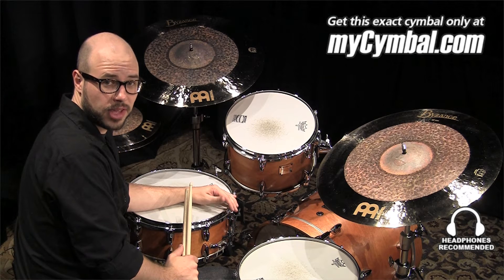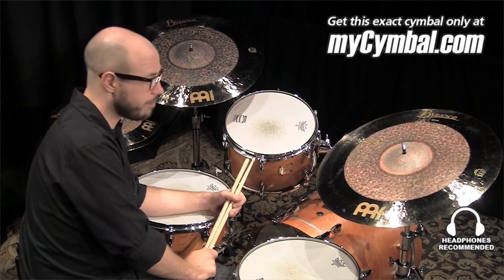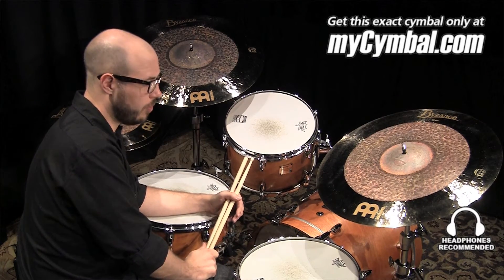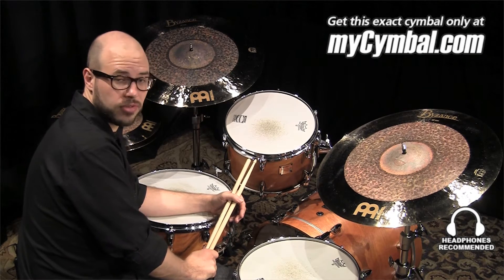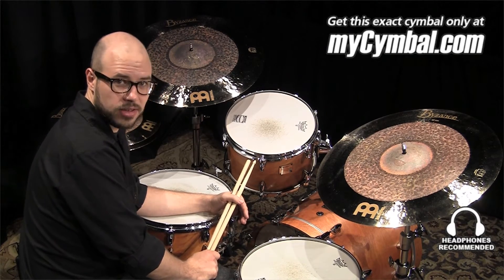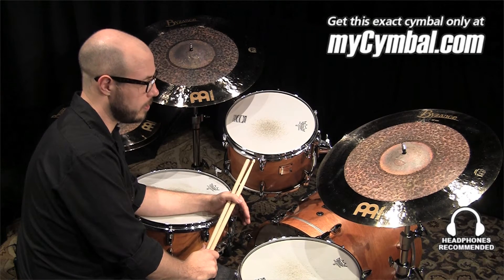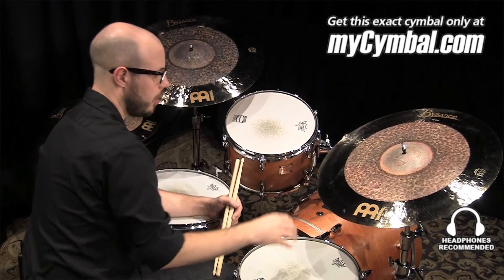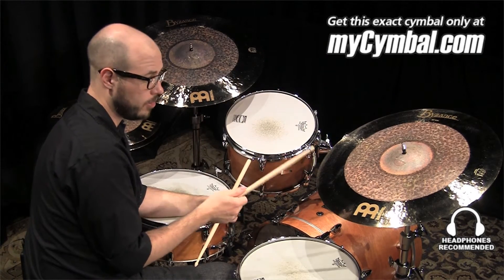Meinl 22" Byzance Dual Ride Cymbal - Played by Gabriel Harris (LTD-B22DUR-1082713HH)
*SOLD* Meinl 22" Byzance Dual Ride Cymbal available from Memphis Drum Shop.

Other gear used in this video:
• Cymbals (From drummers L to R):  Meinl 15" Byzance Dual Hi Hat Cymbals, Meinl 20" Byzance Dual Ride Cymbal